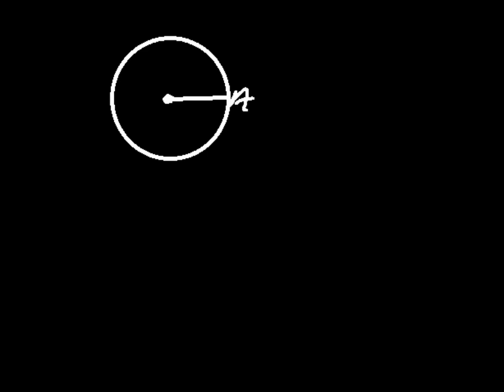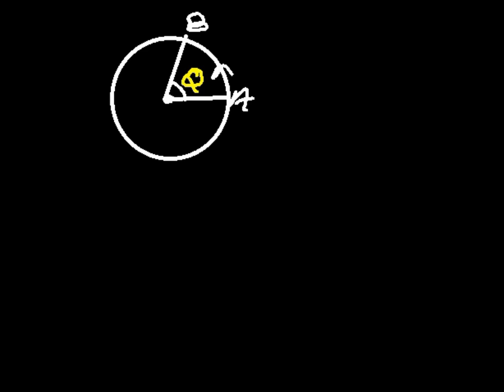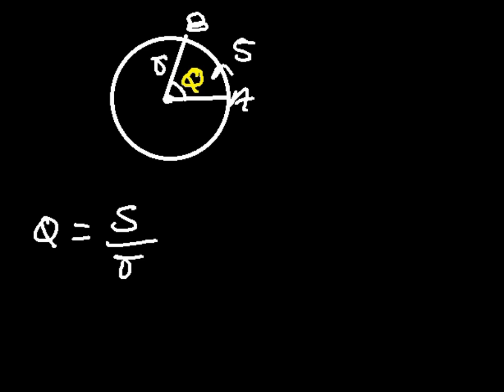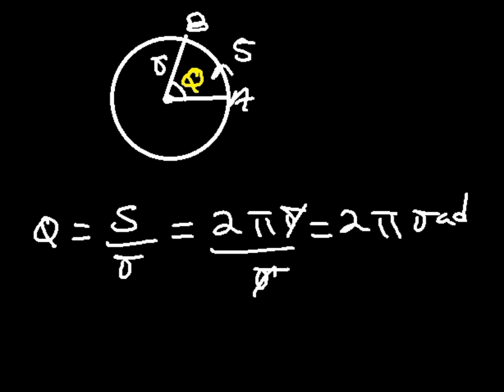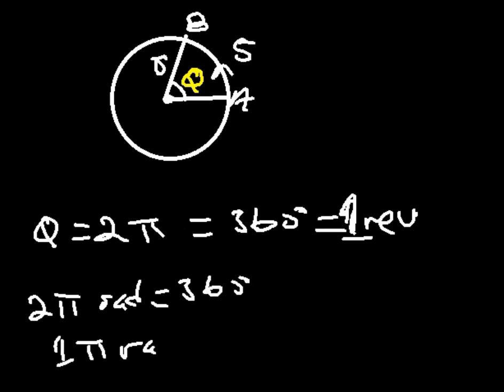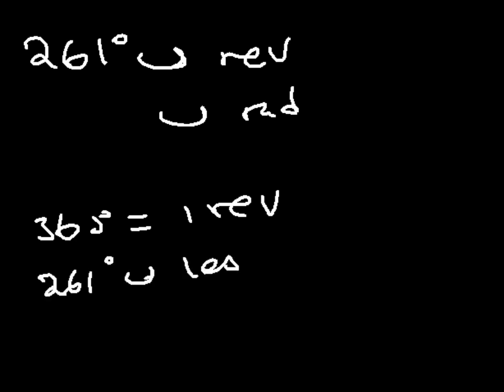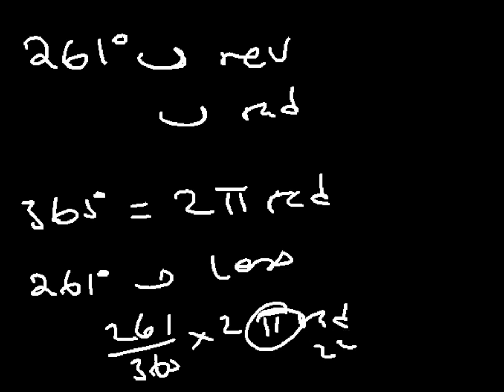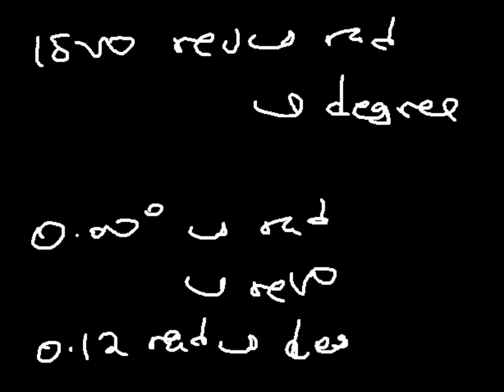UNIFORM CIRCULAR MOTION DEFINITION| ANGULAR DISPLACEMENT| ITS MEASURES| CONVERTIONS(rad,rev & degre)